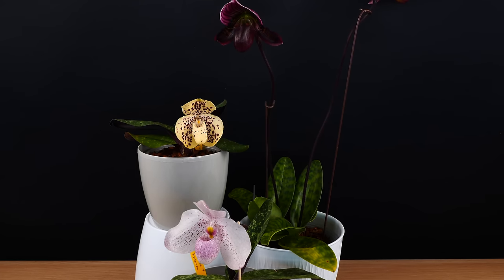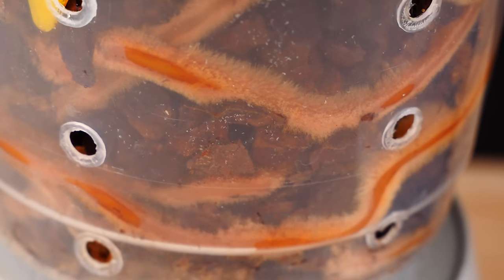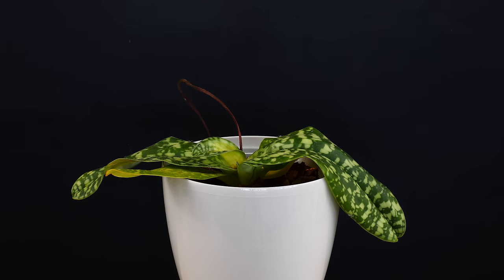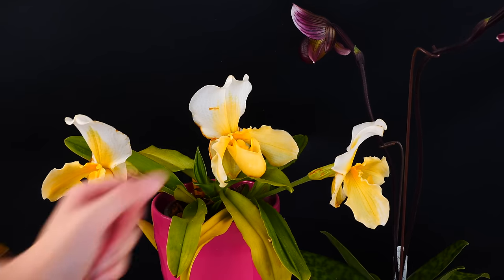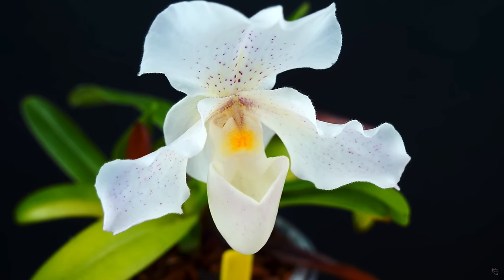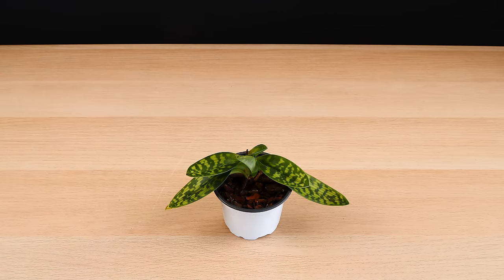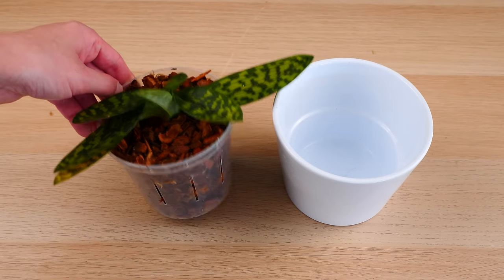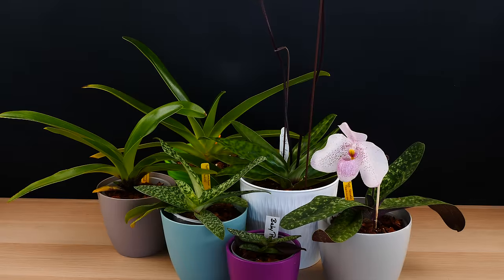How to Care for Paphiopedilum Orchids - Watering, Repotting & more! Orchid Care for Beginners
Paphiopedilums, or slipper Orchids, are very different type of orchids than your typical Phalaenopsis, but very easy to care for in a home!

The MSU fertilizer that I use for almost 4 years now

🌸 Want to send me something? Here's my address!
Orchid Nature
🌸 Other things I use:
Fertilizer and supplements:
Shelf units:
Lerberg, Mulig, Omar from IKEA